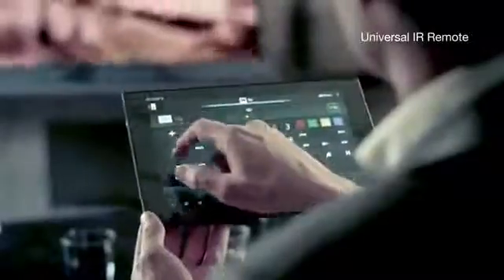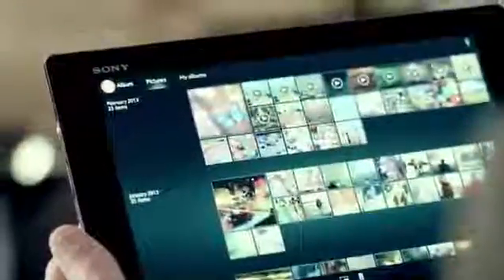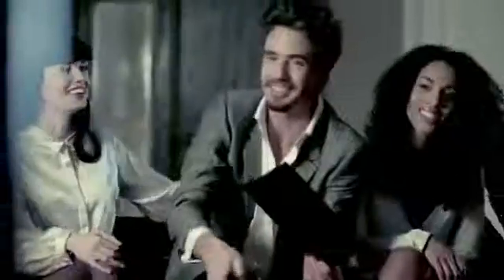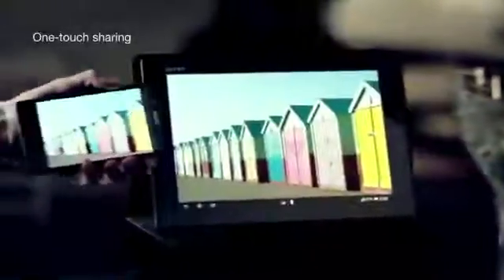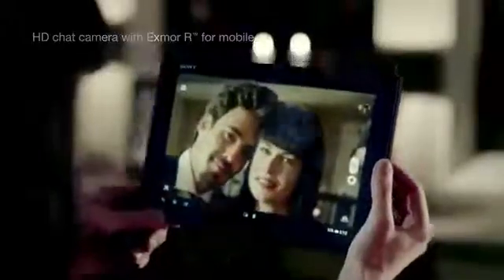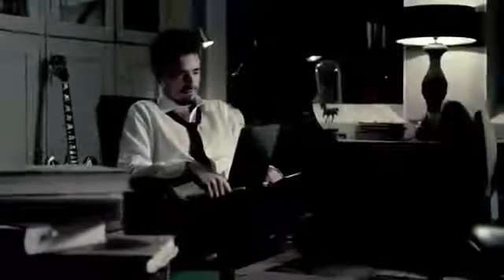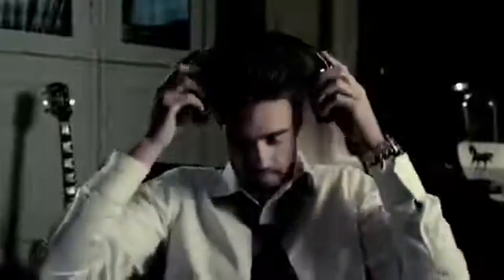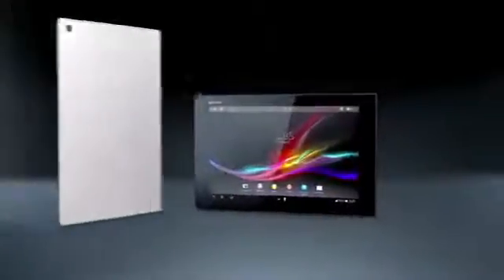Sony Xperia Tablet Z First Look - World s First Full HD Waterproof Tablet486